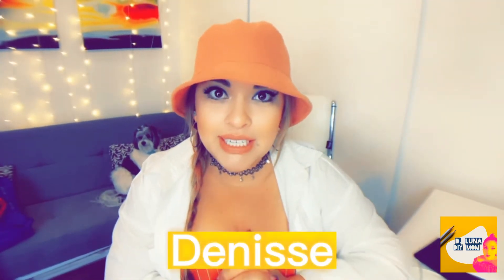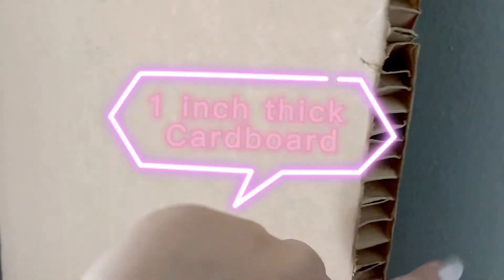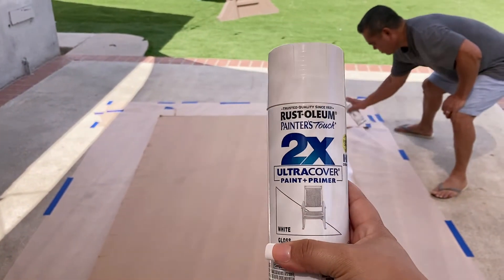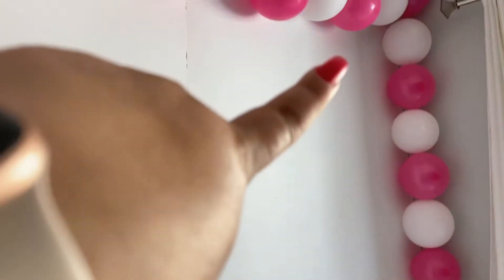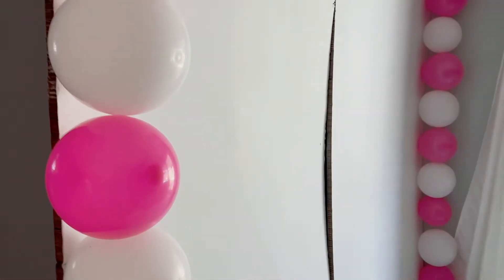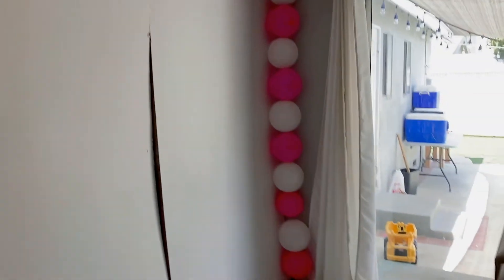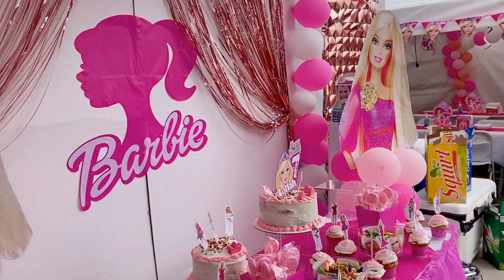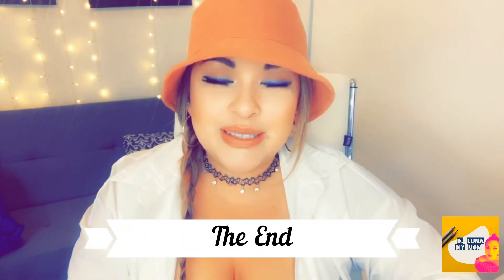7ft by 8 ft DIY Barbie Backdrop out of Cardboard I for DIY Barbie Birthday Party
Hi DIY Mommies,

Here is an idea for your daughter's Barbie birthday party decoration. You can save some cost on buying a barbie backdrop from Amazon by DIY Barbie Backdrop of your own with recycled cardboard. And the best part of this backdrop is that it is from the floor to the very top. It is a 7.5 ft tall and 8 ft wide because I combined 2 cardboards that where 4 ft wide each. Like I said, the idea is simple to make but since it's really big, you have to combine the 2 cardboards on the day of the party. I used gorilla tape to stick the 2 cardboards together and also the barbie silhouette that I made allowed it to sort of look like one piece. I hope this was helpful to you mommies.